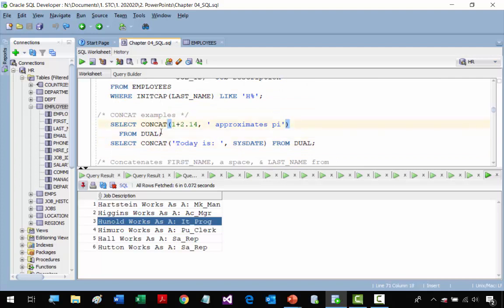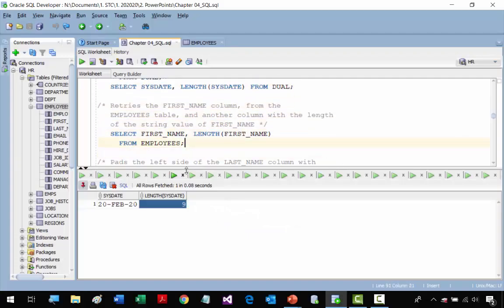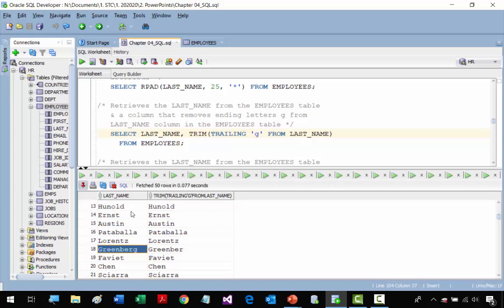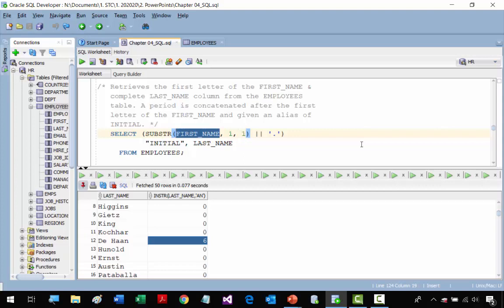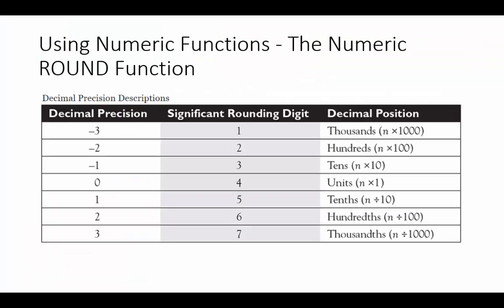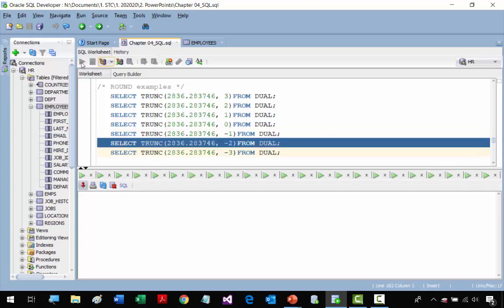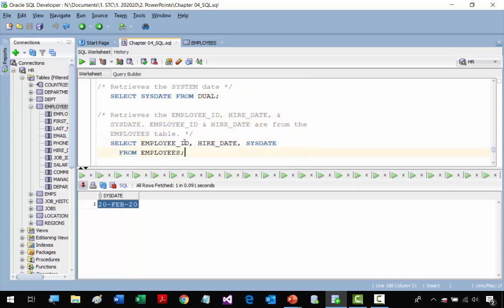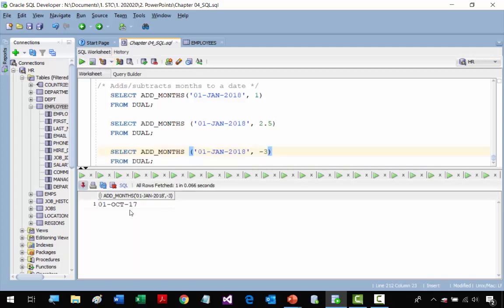Database Management Chapter 4 - Part 2